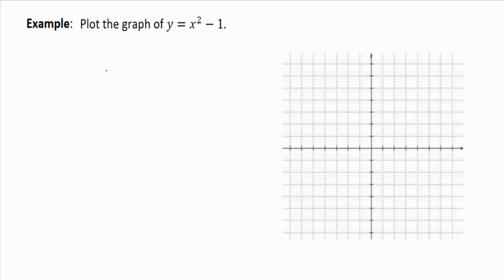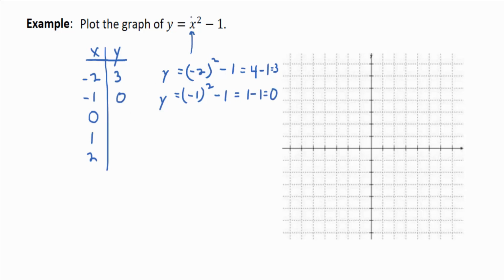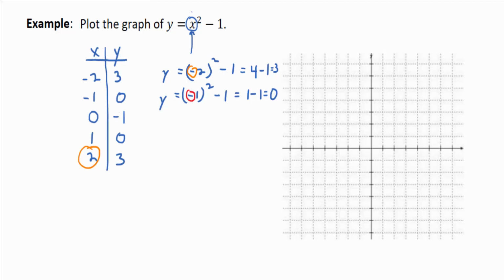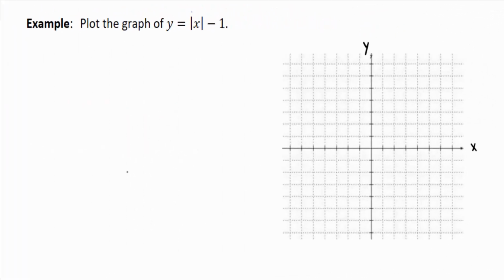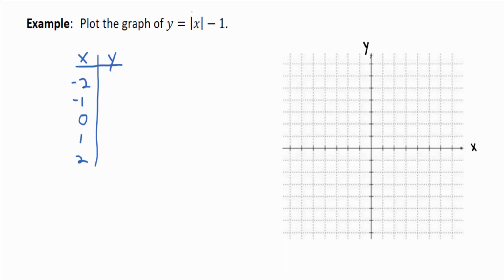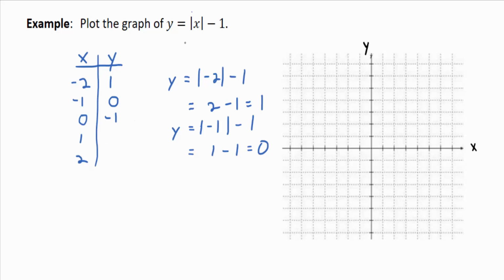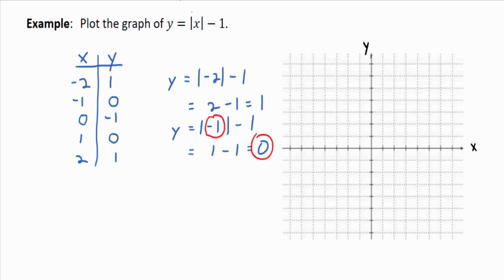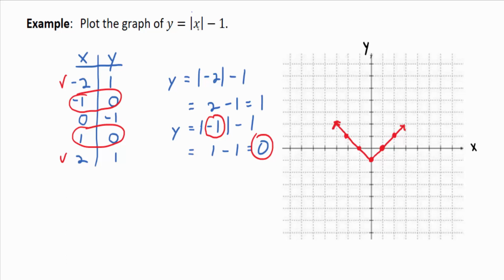Video 2.1.3: Graphing Nonlinear Equations